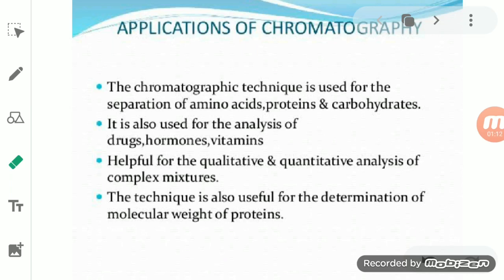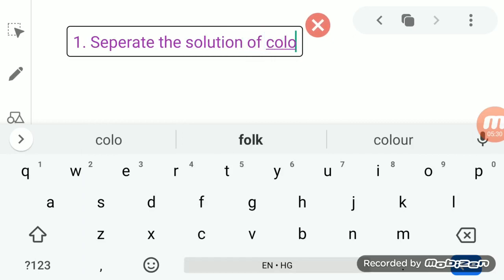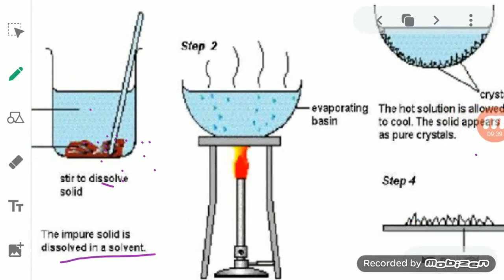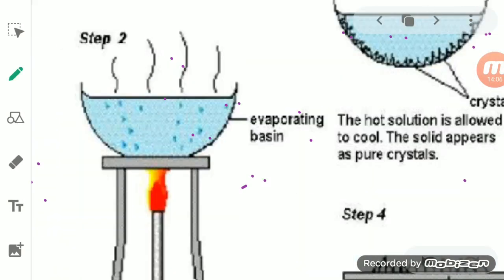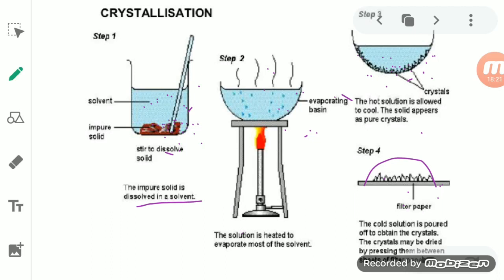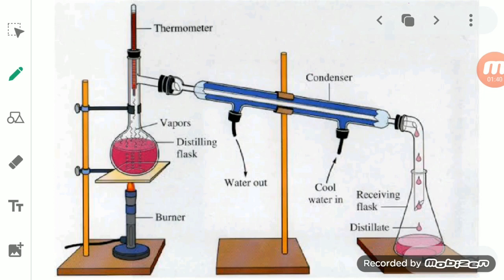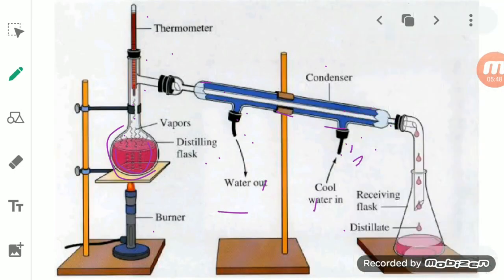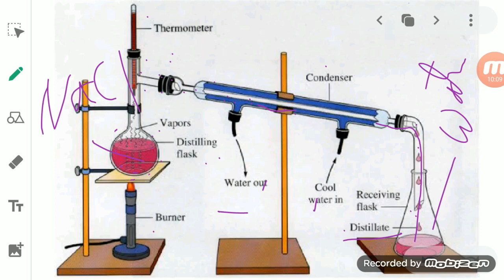ClassIX Science 14 05 2020 by Ms Mridulata Upadhyay